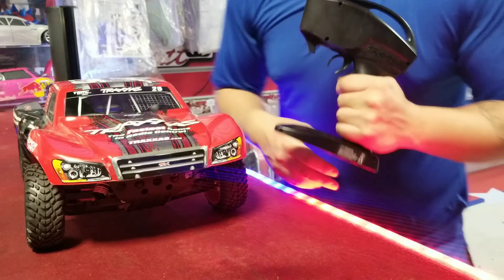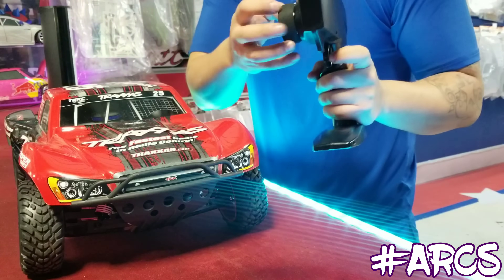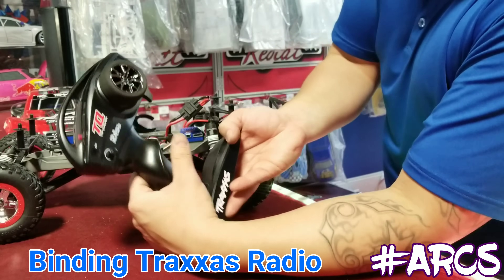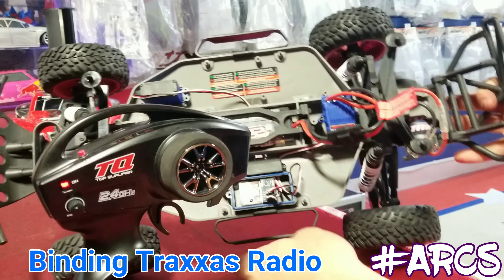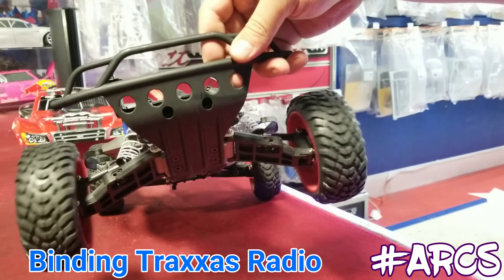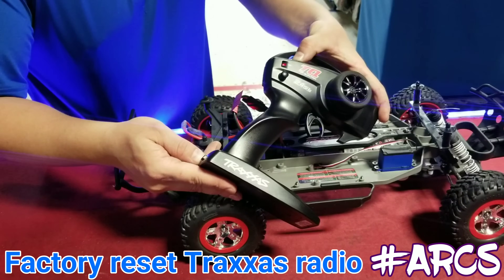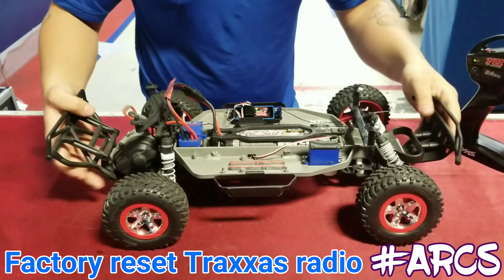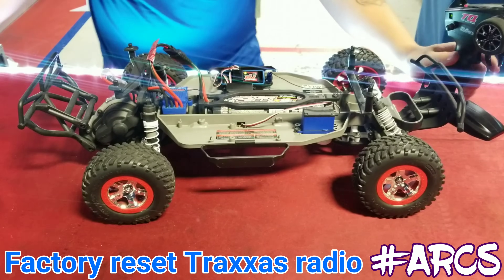How to BIND and Factory RESET Traxxas radio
Amazing RC store